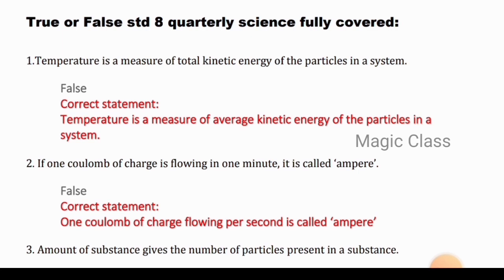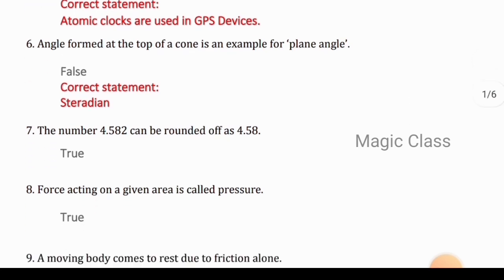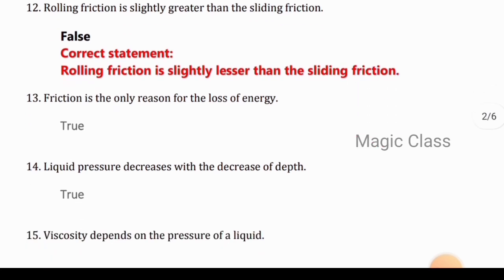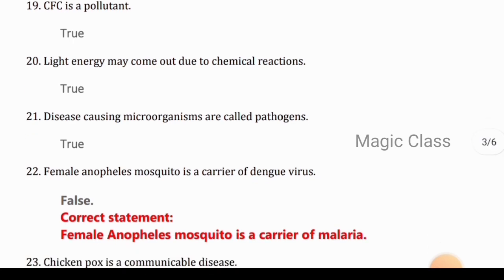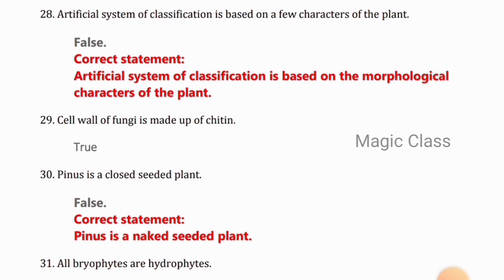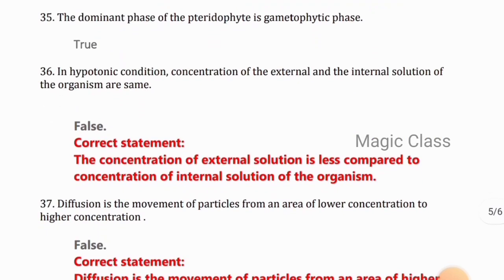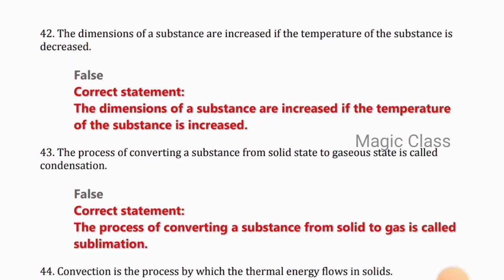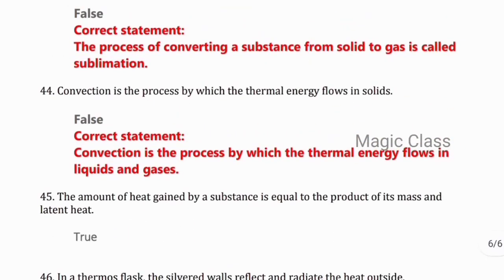8th science quarterly exam true of false|8th quarterly question paper 2022|book back question answer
8th science quarterly exam true of false | 8th quarterly question paper 2022 | 8th science book back question answer

This video clearly gives the entire true of false for 8th science quarterly examination . Lessons that are included are

Quarterly syllabus for std 8 science fully covered